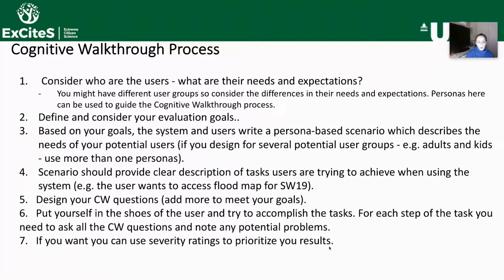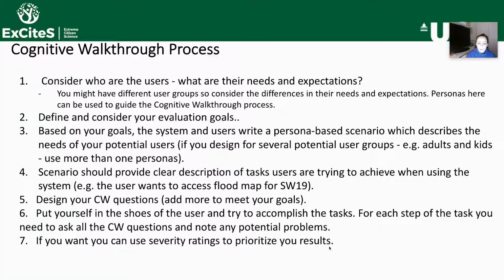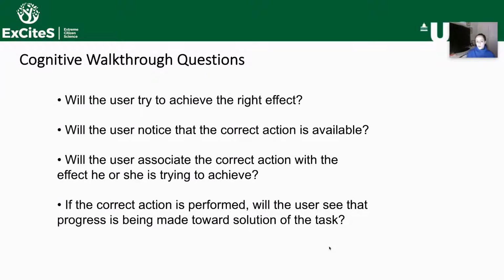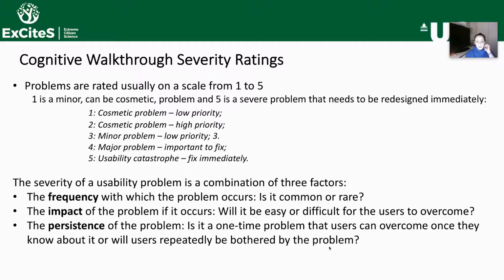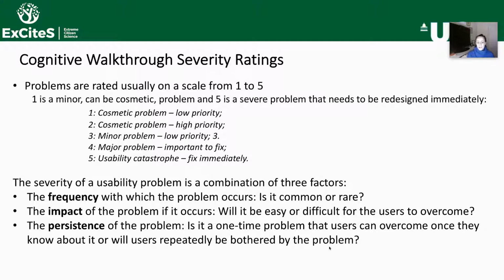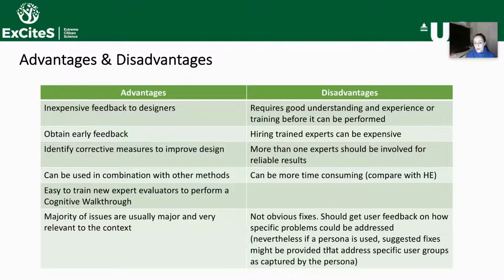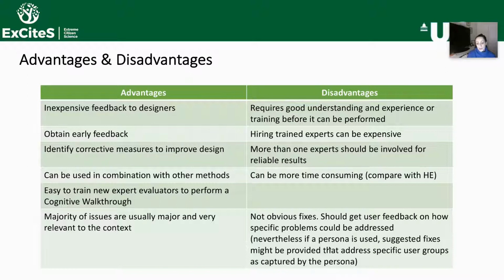Digital Technology Design for CS II Part C